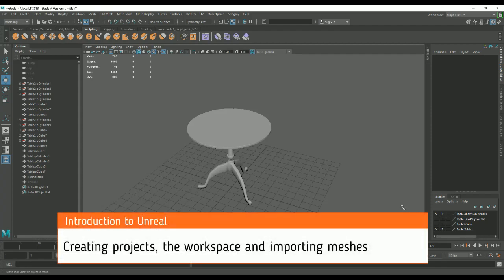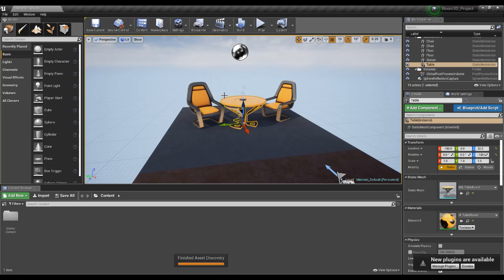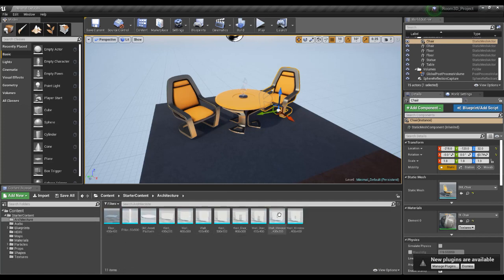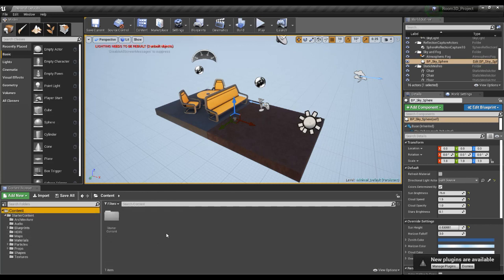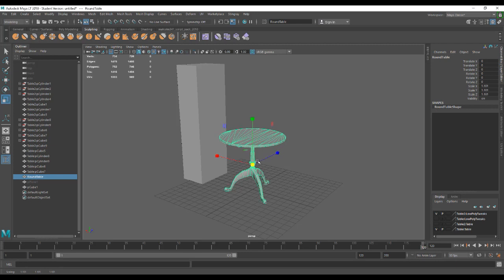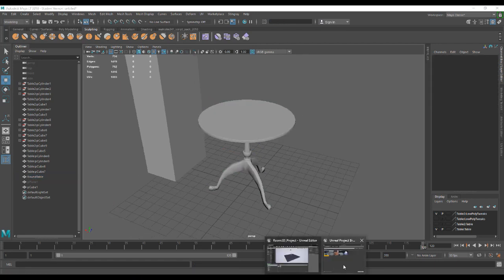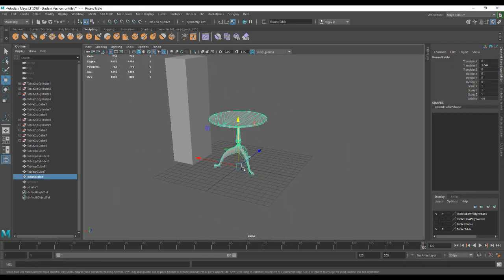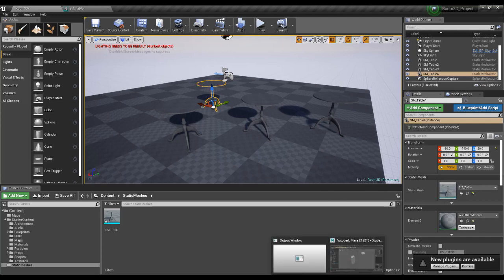Introduction to Unreal for 3D artists part 1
In this tutorial I will give a quick introduction to the Unreal interface and talk about importing meshes. I will also look at some of the issues with exporting a mesh for Unreal.